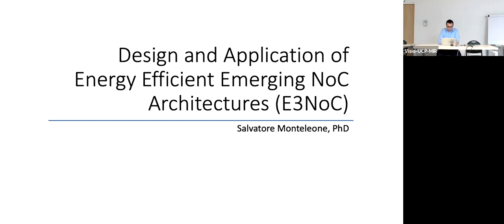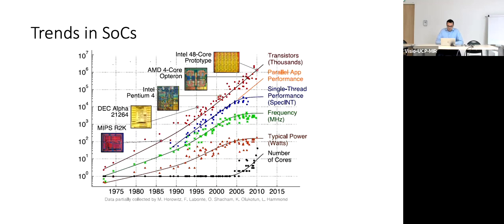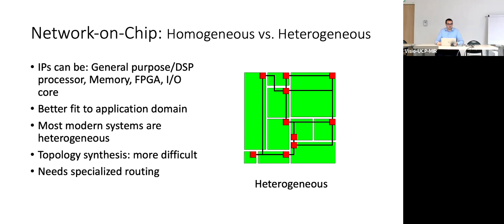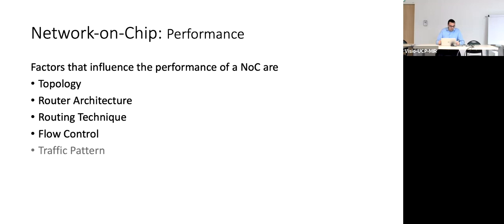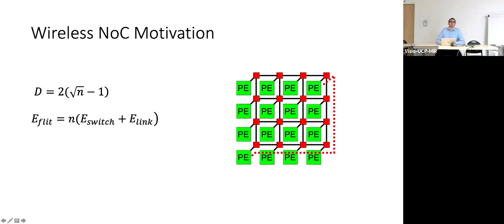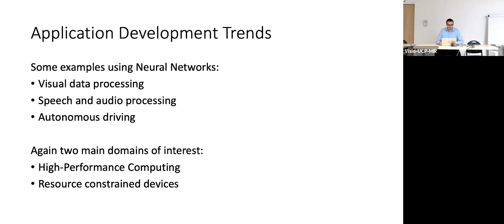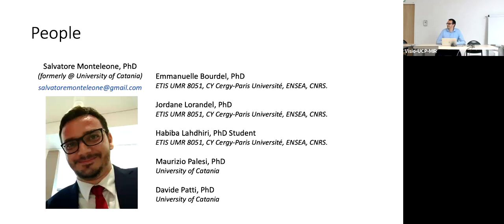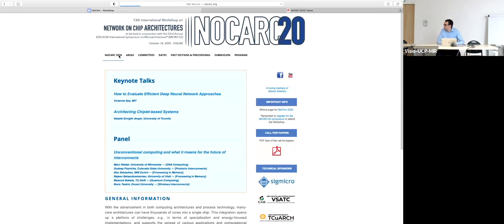Salvatore Monteleone - Design and Application of Energy Efficient Emerging NoC Architectures (E3NoC)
E-Guest Lecture : Salvatore Monteleone
Design and Application of Energy Efficient Emerging NoC Architectures (E3NoC)
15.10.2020 @ CY Advanced Studies | CY Cergy Paris Université

In recent years, the demand for computing power has seen constant growth thanks to the boost provided by the spread of new technologies with specific computing needs. Consider, for example, the increasing adoption in a plethora of application domains of solutions based on Artificial Intelligence (AI), preferred in terms of adaptability and speed of implementation to those based on hand-crafted algorithms. This growing demand puts pressure on the design and development of power and area efficient computing architectures at different scales from High-Performance Computing (HPC), through hardware accelerators, down to mobile and wearable scenarios.

The guest lecture will present the Network-on-Chip (NoC) paradigm, which makes the design of many-core computing architectures more straightforward, its limitations, and how to overcome them to achieve a higher performance level. Particular attention will be given to the design practices and application of this paradigm in energy-efficient scenarios and the tools introduced to support them.

Bio: Salvatore Monteleone obtained his Ph.D. degree in Communications and Computer Engineering at University of Catania (2014). His interests comprehend Cyber-Physical Systems, User-Centric Systems, and Network-on-Chip architectures. He is currently a research fellow within the Fellows-in-Residence program (CY Advanced Studies) at ETIS Lab (UMR 8051 CNRS), ENSEA, CY Cergy Paris Université.